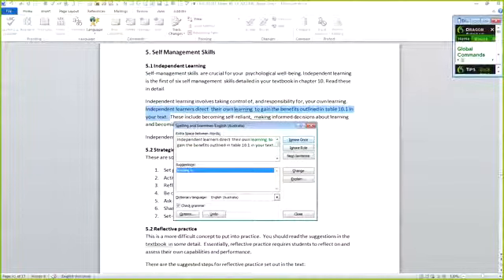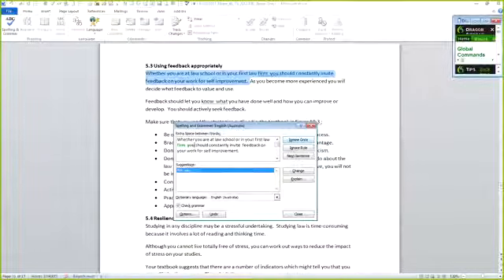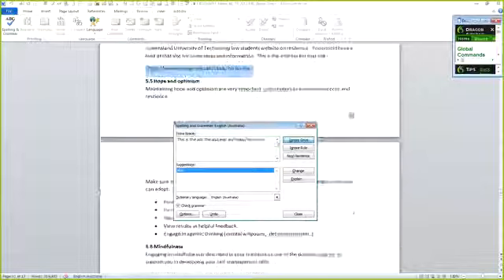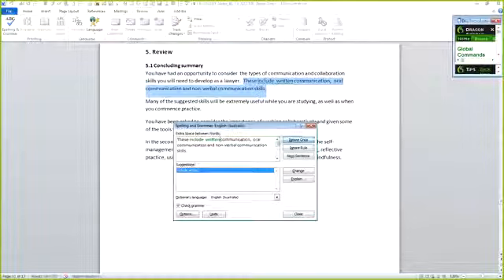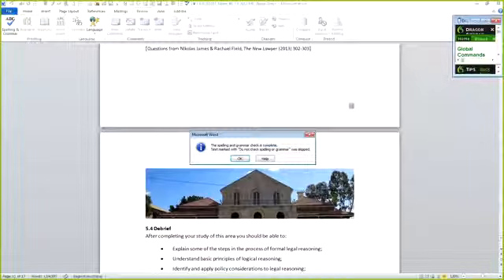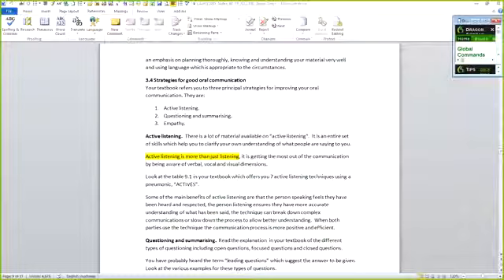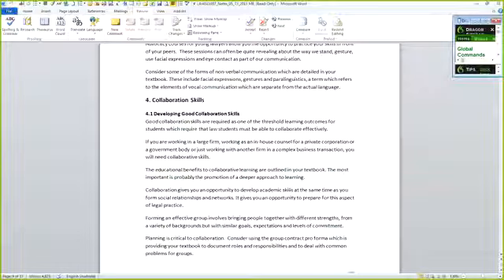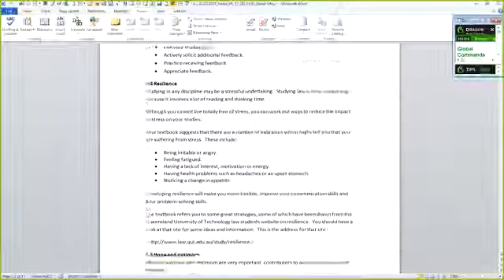LAWS11057 Introduction to Law week 5 tutorial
This presentation is part of the course, LAWS11057 Introduction to Law, offered by CQUniversity Australia in Term 3, 2013. See CQUniversity Australia. The course co-ordinator is John Milburn. The full course may be viewed on iTunesU at the CQUniversity site.